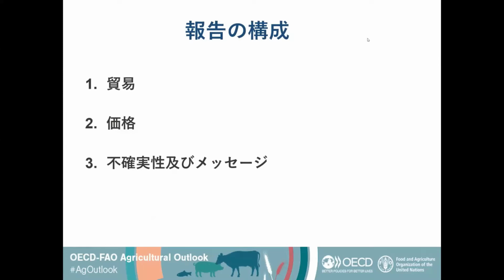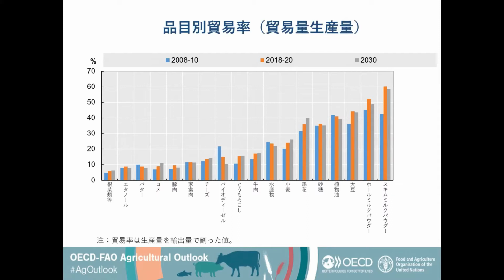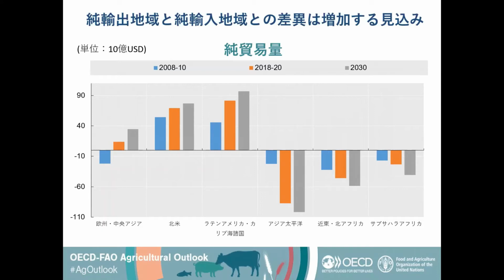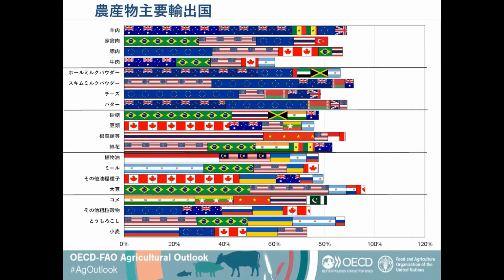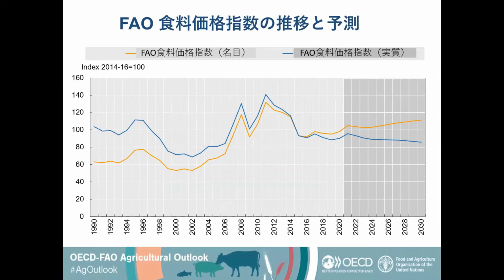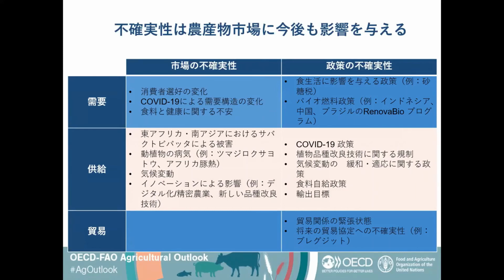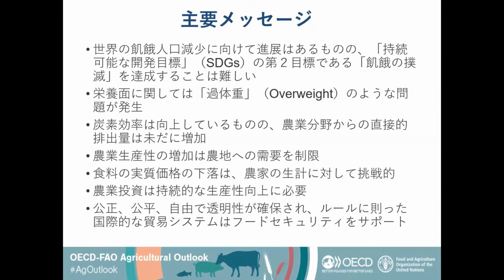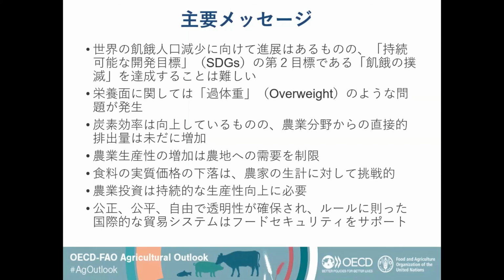OECD-FAO農業アウトルック報告書 出版記念イベント(3/4)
開催日：2021年7月14日(水) 15:00-16:30
主催：国際連合食糧農業機関(FAO)駐日連絡事務所
協力：国際農林水産業研究センター